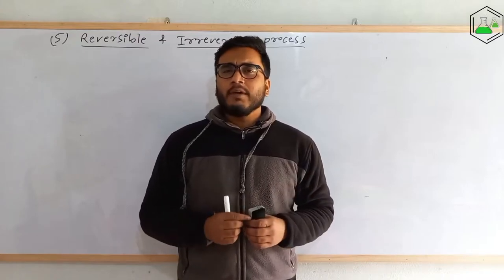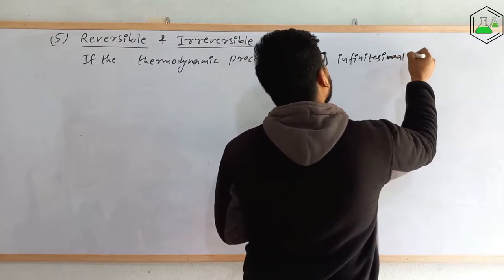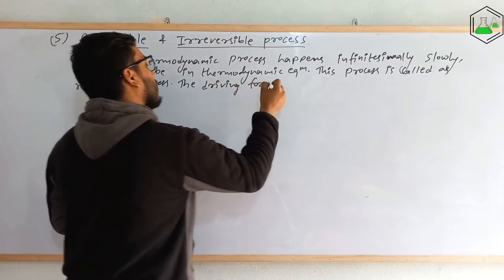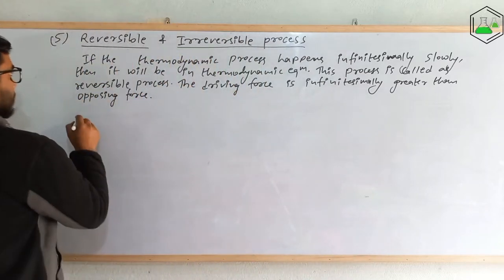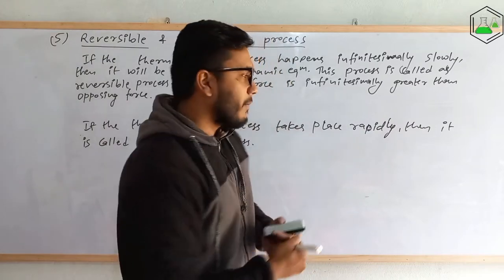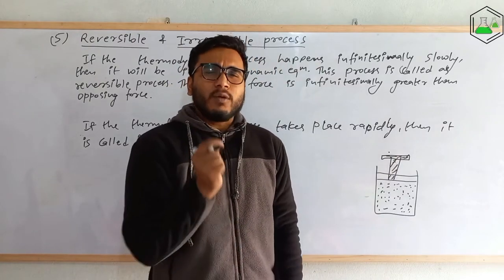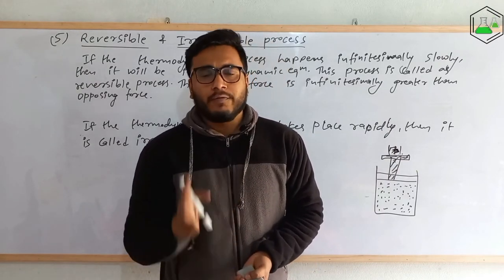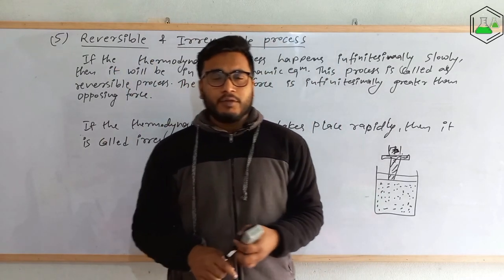Reversible and Irreversible Process in Thermodynamics